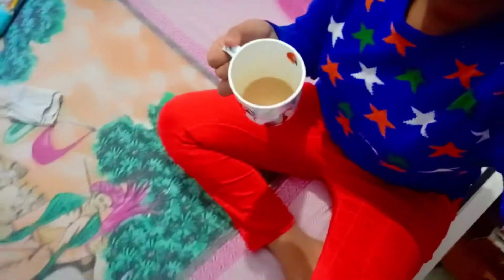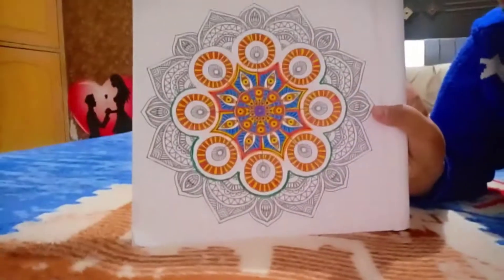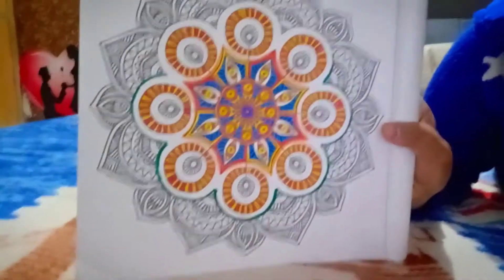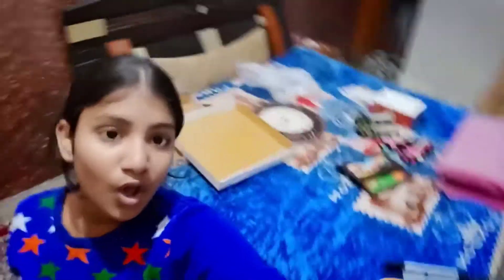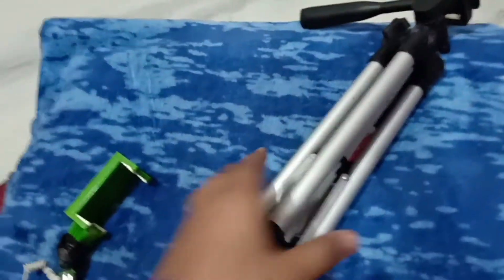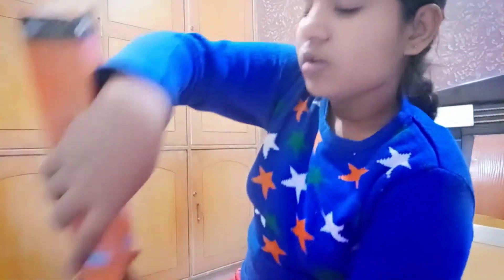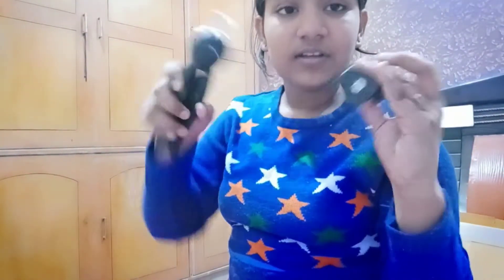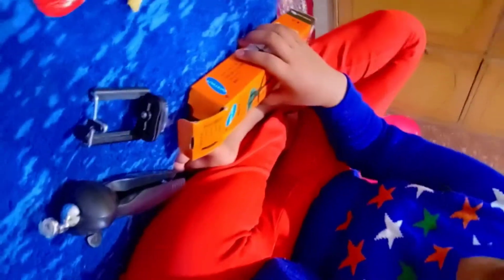A day in my life😊😍 chaipeelodosto #🙏🙏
please do like share comment and subscribe to my channel🙏🙏 and guys जिसको भी चाय पीनी है वह हमारे घर आ सकता है😂 jo bhi aapka dost उसको भी यह वीडियो शेयर करें ऐड उसको बोले वह आगे और लोगों को वीडियो शेयर करें एंड use angelandronakshow guys if you want any type of information you can comment me below वीडियो कैसी लगी कमेंट जरुर करें बाय-बाय